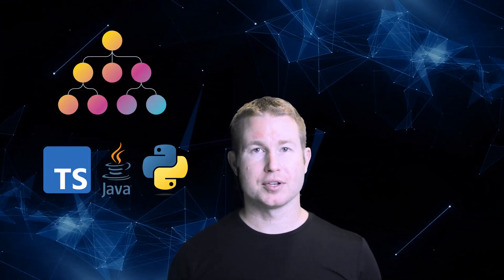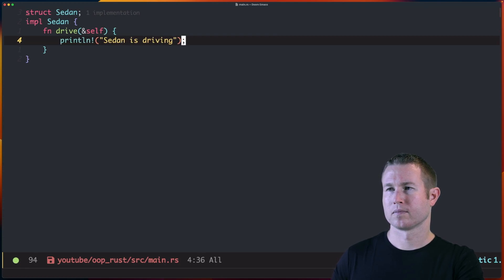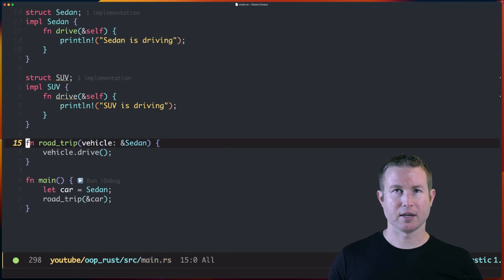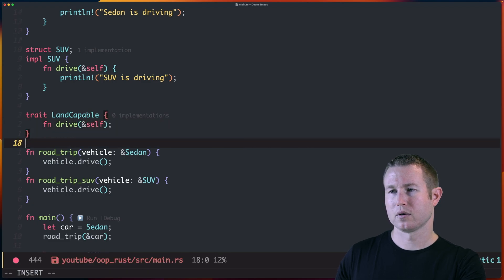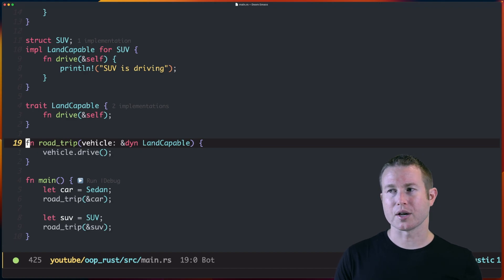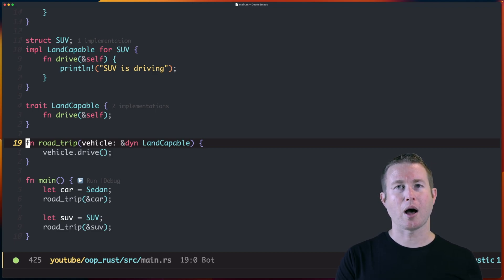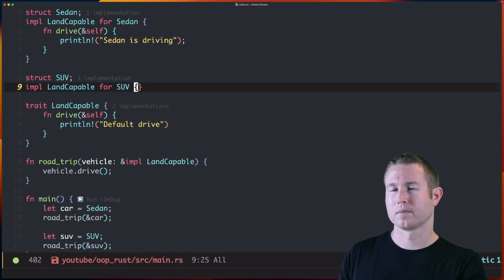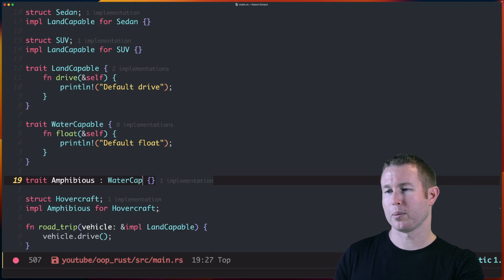Rust Powered Polymorphism ⚡️ With Traits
A quick overview of object oriented programming and polymorphism in Rust.

Keyboard: Keychron Q1
Lens: Canon RF24mm F1.8 Macro is STM Lens